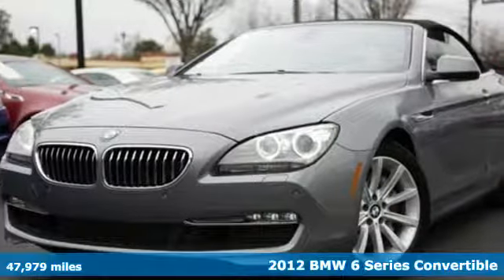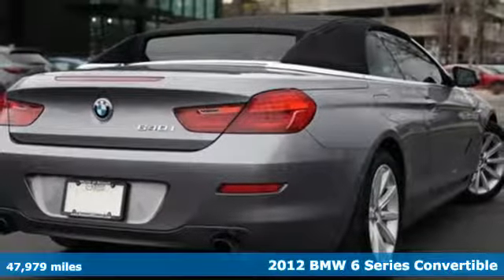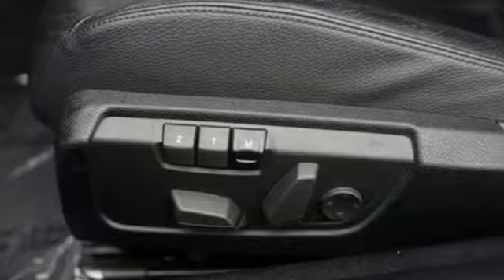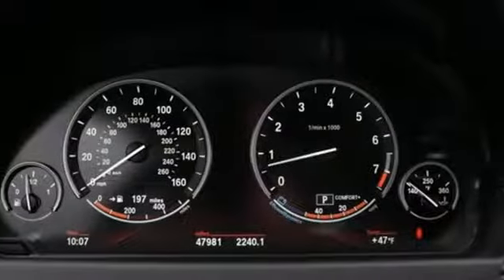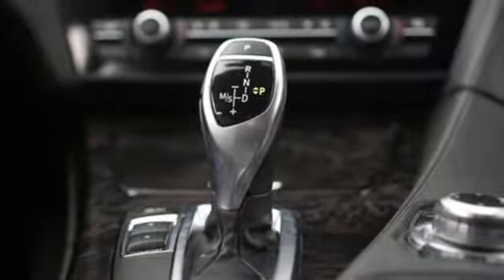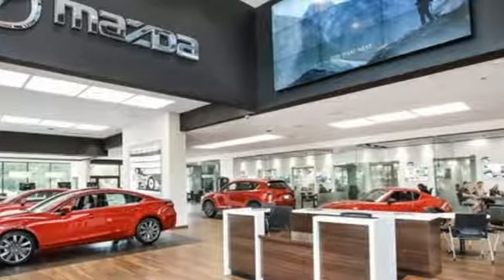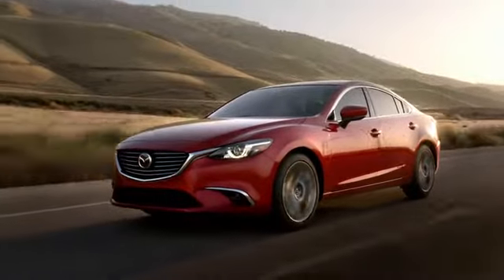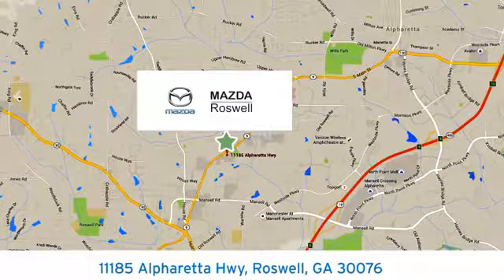Used 2012 BMW 6 Series Roswell GA Atlanta, GA 5298PA - SOLD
Year: 2012
Make: BMW
Model: 6 Series
Trim: 640i
Engine: 3.0L I6 Turbocharged Intercooled
Transmission: 8-Speed Automatic
Color: Gray
Interior: Black
Mileage: 47979
Stock #: 5298PA
VIN: WBALW7C52CC618724
Recent Arrival! Clean CARFAX.brbrMoonlight Black SoftTop. Space Gray Metallic 2012 BMW 6 Series 640i RWD 21/31 City/Highway MPGbrOdometer is 15661 miles below market average!brbrbrAwards:br * 2012 KBB.com Brand Image AwardsbrReviews:brbr * Beyond all the power, technology and feature advantages, the 2012 BMW 6 Series is less pricey and more flexible (larger) than the Mercedes-Benz SL and enjoys a better reputation for quality than the Jaguar XK. Source: KBB.combr * Powerful engines; adept large-car handling; superbly crafted interior; convertible model's versatile soft top; relatively large trunk. Source: Edmunds

Address:
11185 Alpharetta Hwy